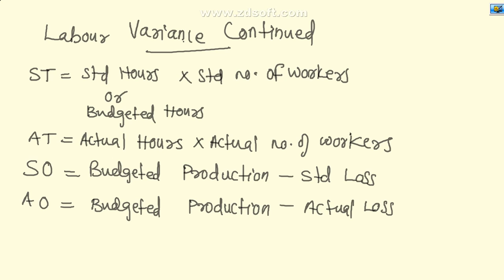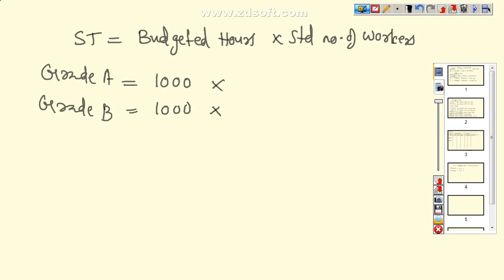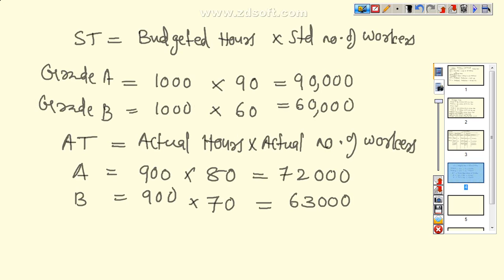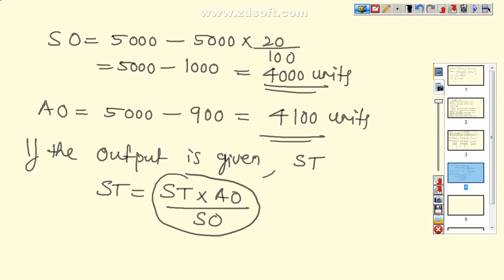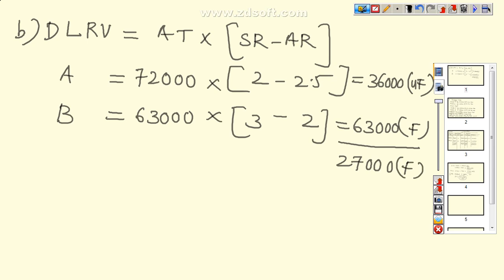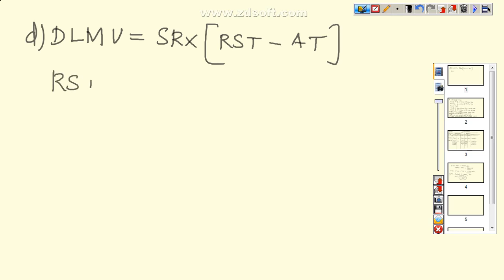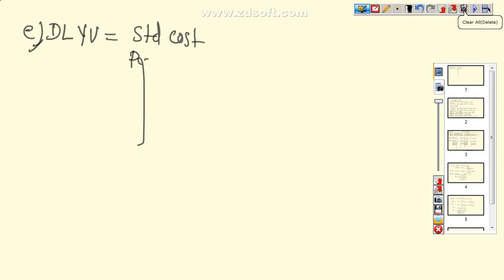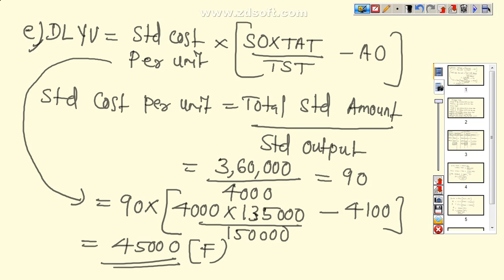Labour Variance Part 2